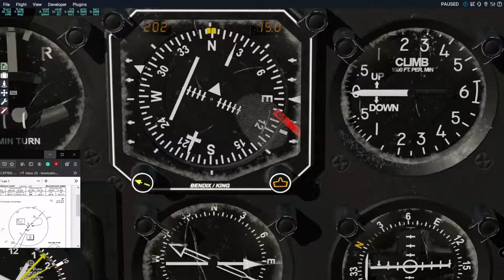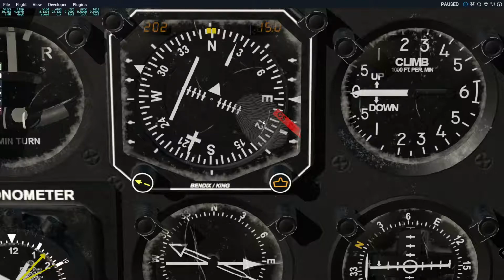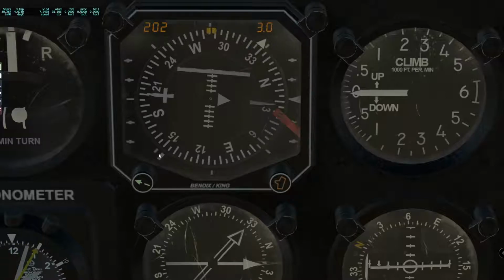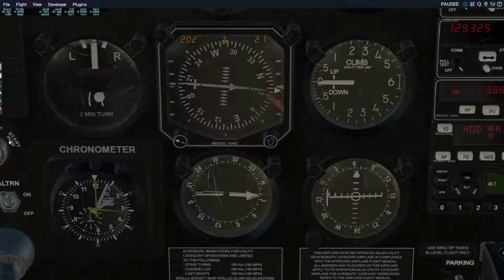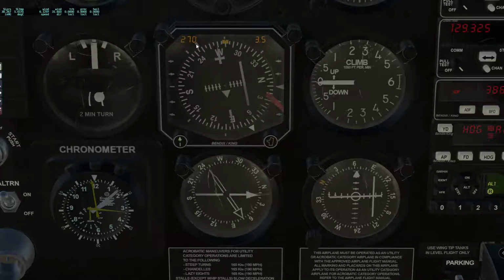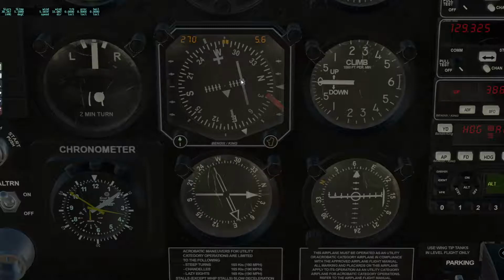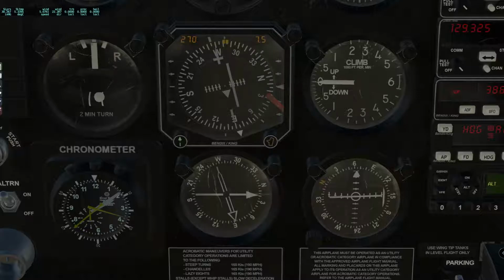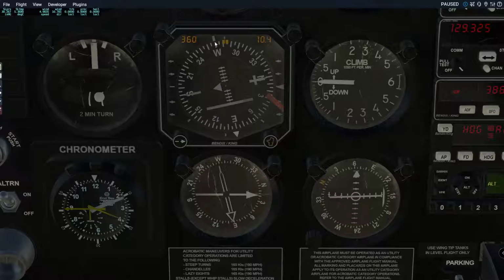Point to point (fix to fix navigation) SF260 Simcoders